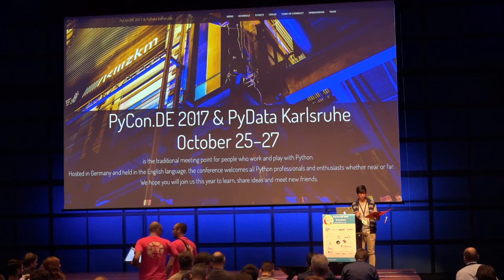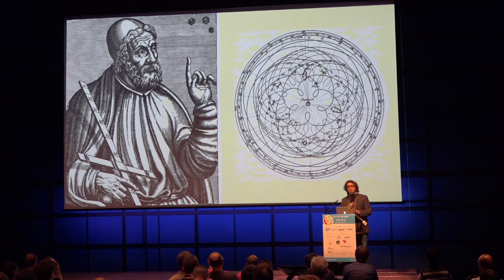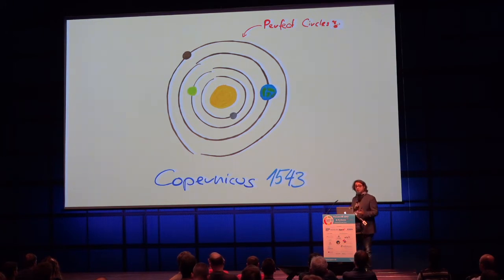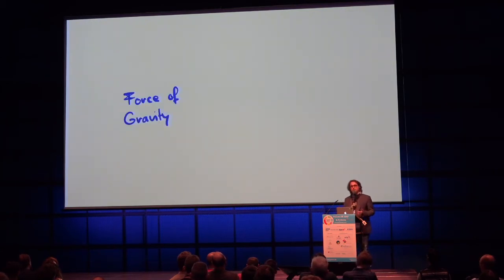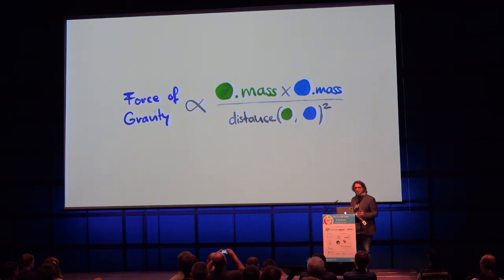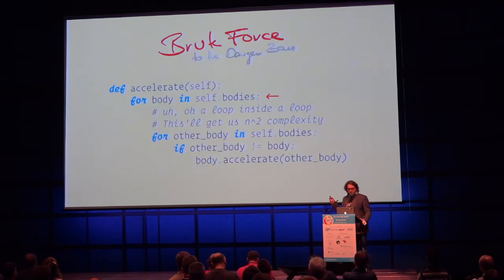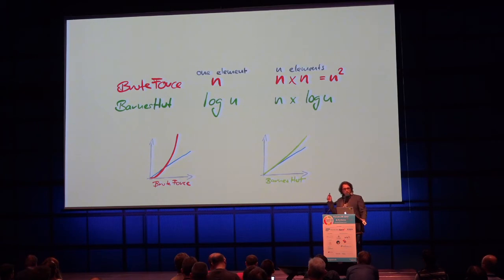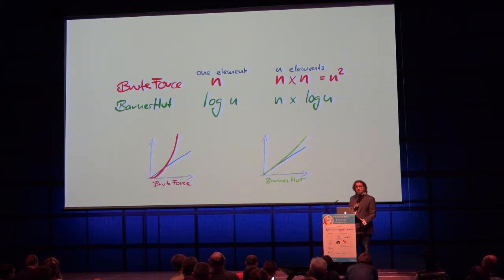PyCon.DE 2017 Daniel Jilg - Python in Space - The N Body Problem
Daniel Jilg (@breakthesystem)
I've been an app developer, a CTO, and a Python developer, mostly at the same time. I've carried through it all a desire to learn, a love for data visualisation, and a knack to pass on what I learned. I want to learn, I want to mentor, and I want to create inclusive spaces for people to learn and mentor themselves. In my free time, I open tins for my cats (who have their own instagram account), visit various spaceports around the world, and occasionally dabble in some motor sports.

Abstract

The N Body Problem is a computationally complex problem that we use to predict how planets and galaxies – and everything in between – move through space. I'll show you some interesting ways to calculate it, and we'll have a look at what to do, should you find yourself in a space ship's pilot seat.
Description

The N Body Problem is one of those famously hard to solve problems in computer science. It describes the movement and interactions of n bodies in space (where n is usually greater 3). You need a lot of computational power to passably approximate the gravitational influences a group of celestial bodies exert on each other. Can Python do that?

I'll give a super brief overview of the history of trying to predict the motion of moon, sun and the visible stars, and then we'll dive deep into the original N Body Problem, followed by creative ways to reduce the amount of calculation needed and still get a reasonable approximation. Doing this, we can see how to tackle some complex mathematic and algorithmic problems easily using Python.

If you're a Python beginner or even very early in your career as a developer, you are going to get a first impression of efficient algorithms and complex data structures, and how to measure complexity using Big O notation. If you're more advanced, you'll be treated to a hopefully interesting way of implementing the Barnes-Hutt-algorithm, and some space nerdery.

Once we have all the pieces in place, let's play with some orbits. We'll see how orbits actually behave, as opposed to what the untrained mind would expect. We can use our new algorithms to try out some manoeuvres often used by real space craft and help you be prepared for when that call from ESA or NASA finally comes, and you'll be invited to work on Python In Space!